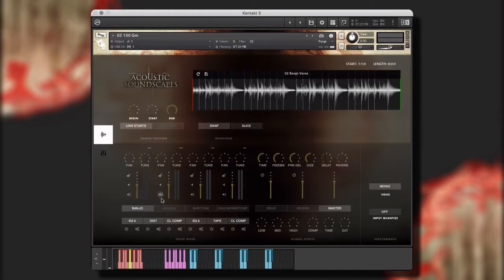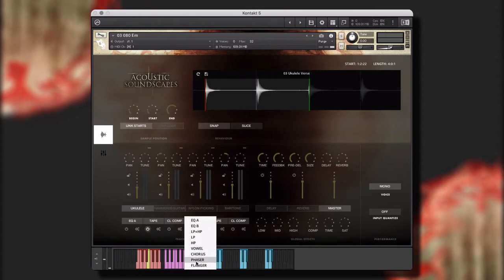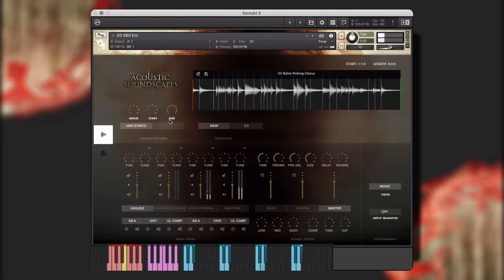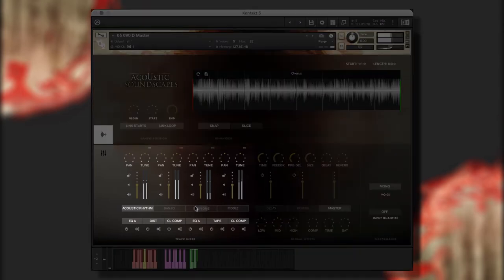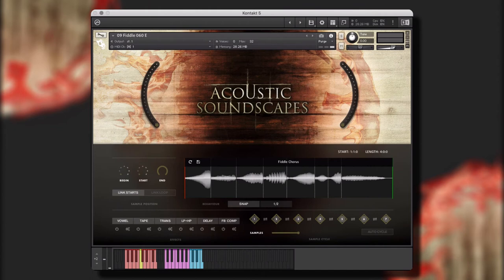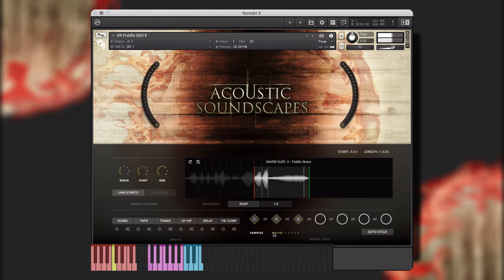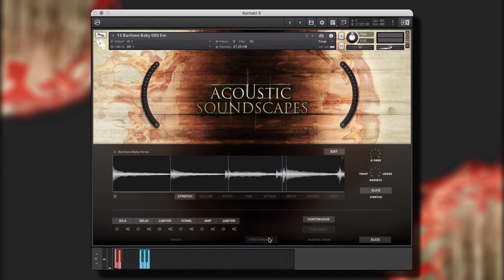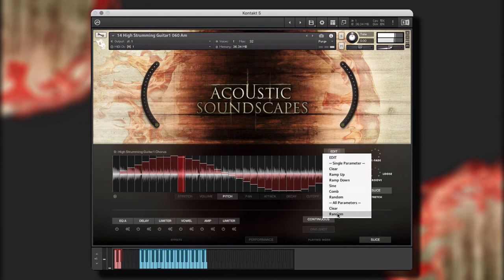ACOUSTIC SOUNDSCAPES KONTAKT LIBRARY | Cinematic Library and Acoustic Cinematic Loops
(Kontakt 5.6.5 or Higher Full Version of Kontakt is required)

(Formatted For Ableton, FL Studio, Logic Pro X and Today's Most Popular DAWs)

00:00 Introduction
00:30 Demo Performances
01:16 Overview of Engines
01:41 Single Performance (Overview)
02:08 Single Performance (Mix N Match)
02:43 Single Performance (Breakdown)
04:19 Group Performance (Overview)
04:40 Group Performance (Saved Slots)
05:12 Group Performance (Adding FX)
05:57 Group Performance (Big Knobs)
06:10 Group Performance (Finished)
06:36 Single Instruments (Overview)
07:05 Single Instruments (Saved Slots)
08:00 Single Instruments (Breakdown)
08:15 Single Instruments (Auto-Cycle)
09:11 Single Instruments (Real-Time)
09:58 Sliced Instruments (Overview)
10:31 Sliced Instruments (Performance Modes)
11:02 Sliced Instruments (Keyboard Mapping)
11:26 Sliced Instruments (Global FX and FX)
11:39 Sliced Instruments (Slice Modes)

Acoustic Soundscapes contains separate and distinct Instrument Kits that give you the freedom to simply use one layer of the instrument by itself or increase the depth, complexity, and beauty by adding additional complimentary instrument parts. Acoustic Soundscapes includes Acoustic Guitars, Vocals, String Sections, Fiddle, Ukulele, Percussion (Melodic and Non-Melodic), Baritone Guitar, Banjo, Dulcimer, Bass, Dobro and so many additional instruments that provide you with today's cinematic sound. By giving you the ability to add the amount of depth and texture needed, along with multiple variations and rhythmic figures, Acoustic Soundscapes gives you total creative freedom and allows you to tweak to your heart's content!

Acoustic Soundscapes also includes Xtras which contain Bowed, Chords (Strums and Rhythms), Feedback (Chords and Strings), Hits, Slides, SFX and many more providing you with ultra-high quality multi-sampled instruments, elements, and textures to mix n match, overdub, remix and adjust any way you like it; allowing you to create instant mood, atmospheres and dramatic textures in seconds.

Let this cinematic monster spark your creative flames and inject your projects with the raw emotion of today's hottest Cinematic Acoustic music!

WE SOUND HUMAN
▸ We want to help you create music so full of life, you can feel the soul. We love creating unique sample packs, Kontakt libraries, and sounds for music production that are focused on human performances. You’ll create music that sounds real because it is real.

▸ Work with every major sampling and looping device on the market like Ableton, FL Studio, Logic Pro X, Kontakt, Cubase, Studio One, Garageband, Pro Tools, and so many more.

▸ Formatted in today's most popular file types: WAV, Acid, Apple Loops, REX, and Kontakt.

▸ Get all of the emotion, attitude, and feel that world-class musicians and real instruments can bring to your music production.

▸ Create authentic tracks in styles you don’t normally create in and sound like you have been for years.